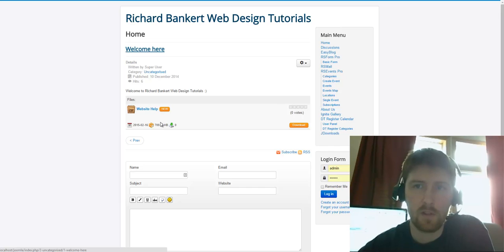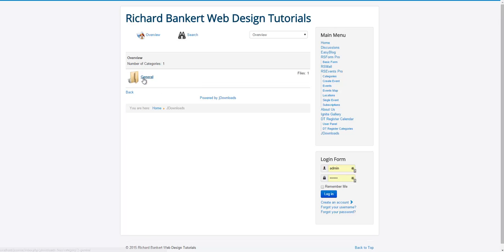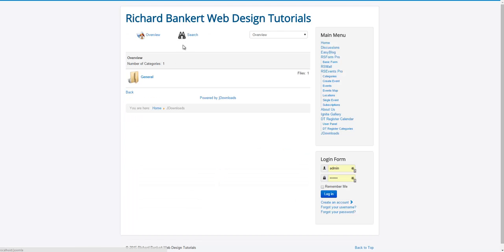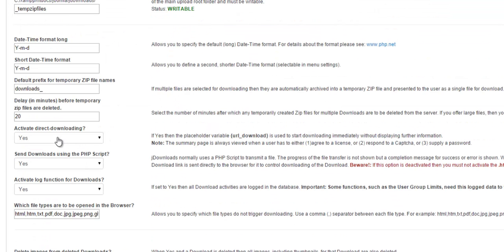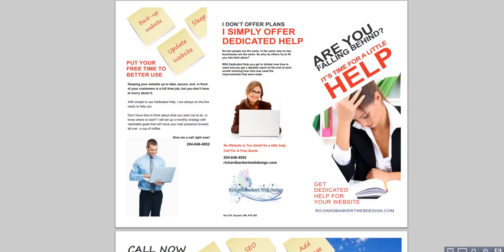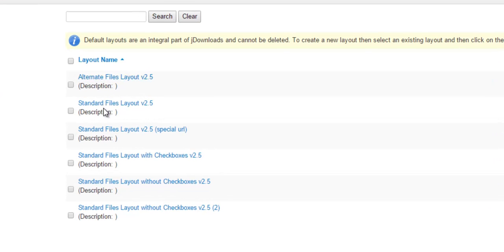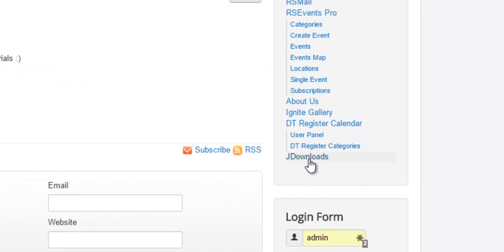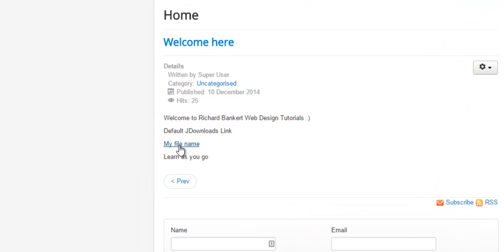Creating Direct Downloads in articles with JDownloads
I was so glad to figure out this solution to the JDownload direct download issue. The problem I was having was how to add a file directly into my article without all the ugly text box around it. I just wanted it to appear as a simple link that a visitorcould click on and it would download. Quick, clean and simple. After digging around I figured out these two solutions, one for a link with the file name, and one with a custom link name.